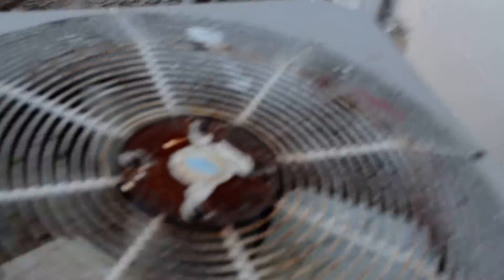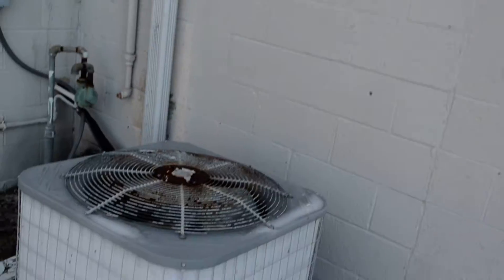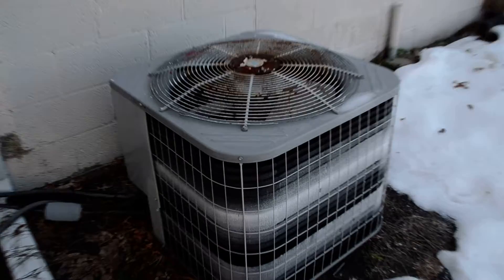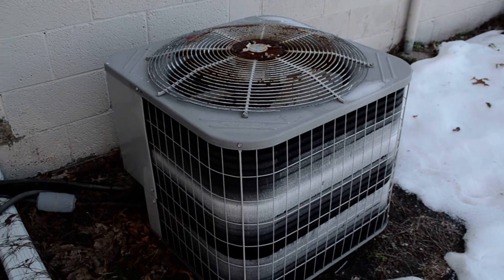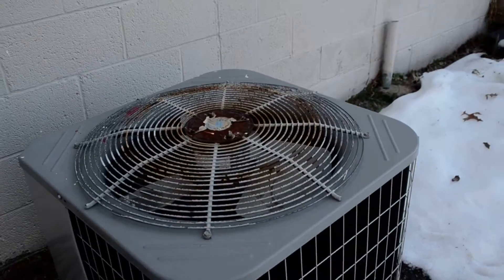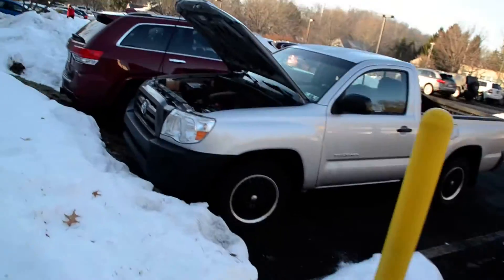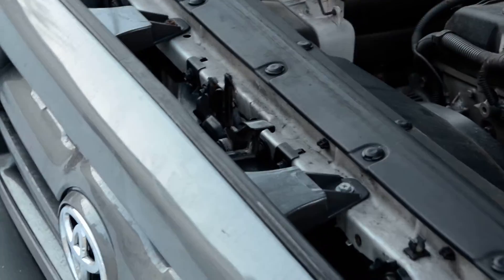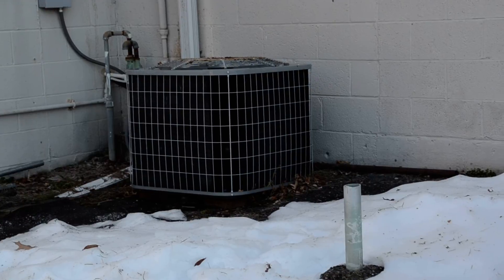Caught the heat pump at my gym defrosting...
2004 Carrier 10 SEER 3-ton heat pump at my gym...

I've filmed this unit before but with a camera that was nowhere near as good, back in 2011 or 2012. I was making a video of an interesting problem my truck's horn was having when I noticed that it was defrosting.

Also, the reason I was filming the video in the parking lot of my gym is because I wanted to show that simply driving and generating warmth under the hood had no effect on the horn.